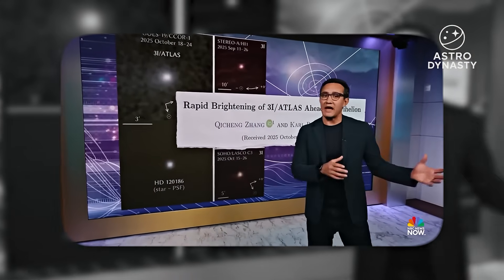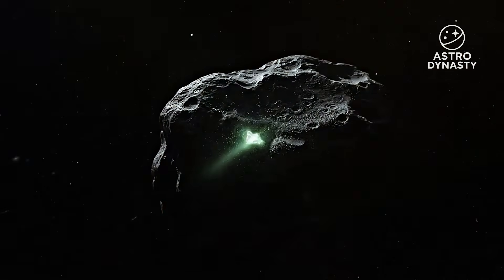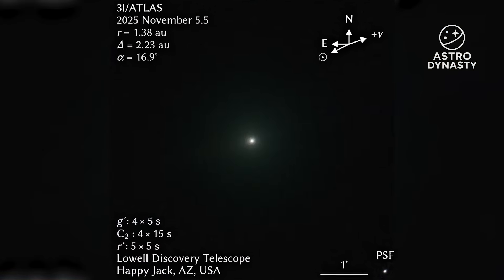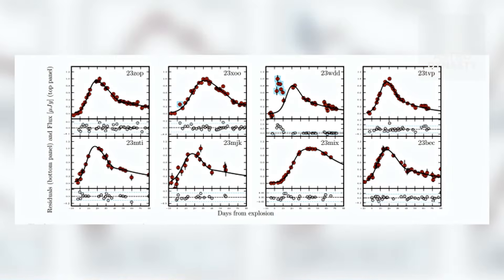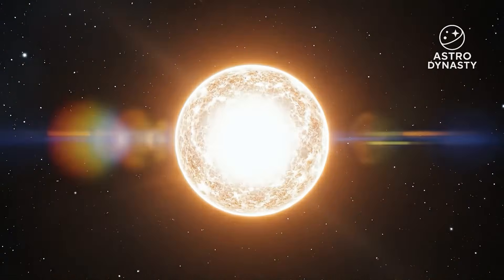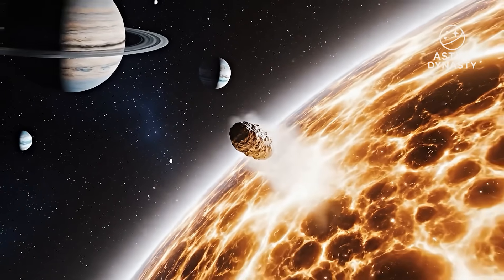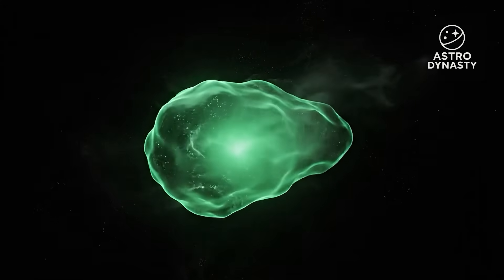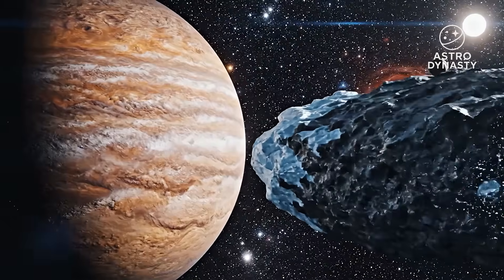James Webb Telescope Just Released NEW 3I/ATLAS Data – Everything We Knew Is Wrong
James Webb Telescope just released new insights on 3I/ATLAS, the third confirmed interstellar visitor. In this video, we break down what Webb’s latest images and spectra actually show, why scientists are stunned by the “hidden” features, and how this compares to ground-based observations and earlier space-telescope data. We explain the unusual blue appearance under certain filters, discuss what a missing or faint tail could mean, and clarify what’s known (and not) about its activity near perihelion.